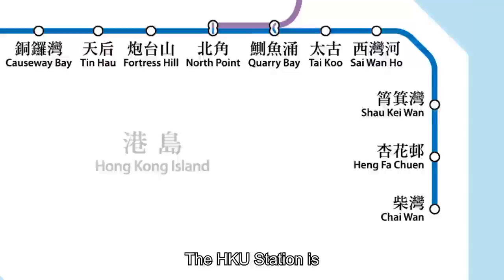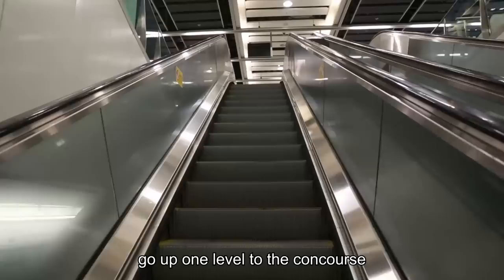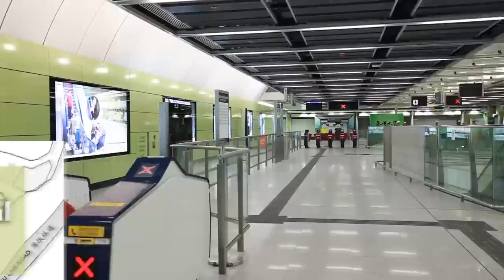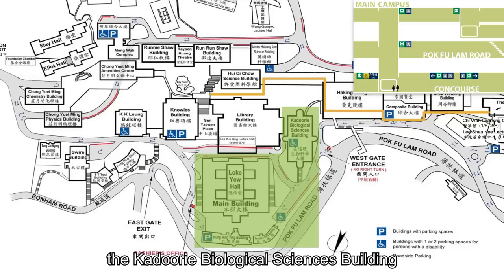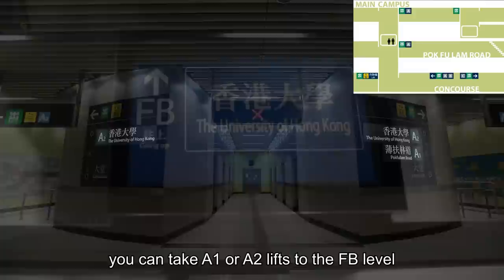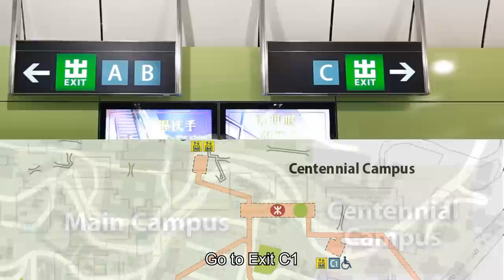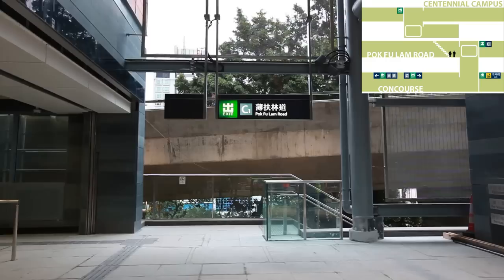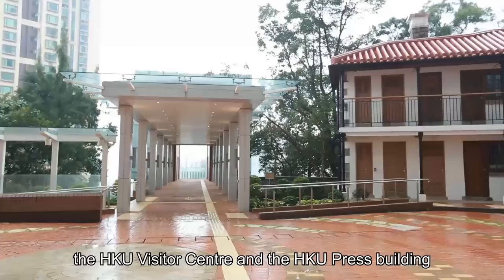Getting from the HKU Station to the Campus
The MTR is coming to town – learn about the quickest path to the university campus from the brand new HKU station opening on Dec. 28th, 2014

Video credit: HKU U-Vision
uvision.hku.hk